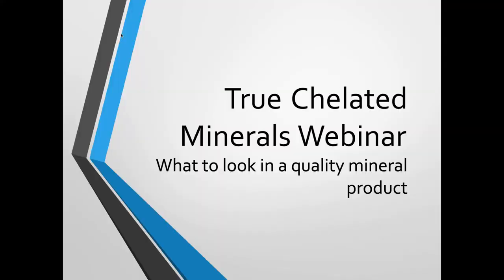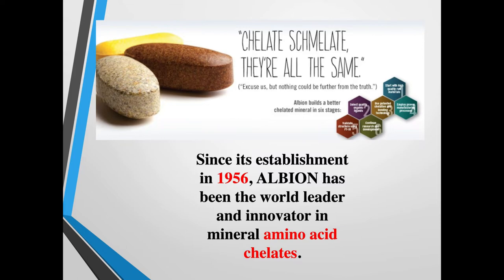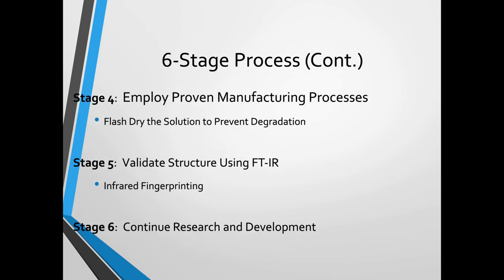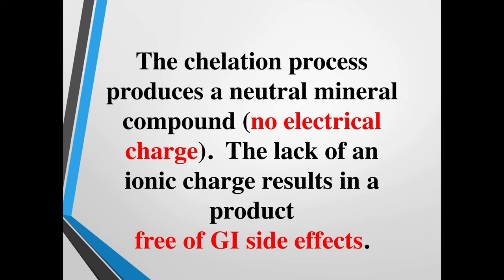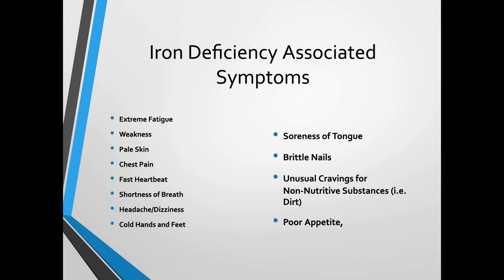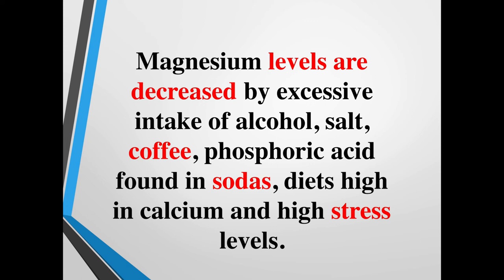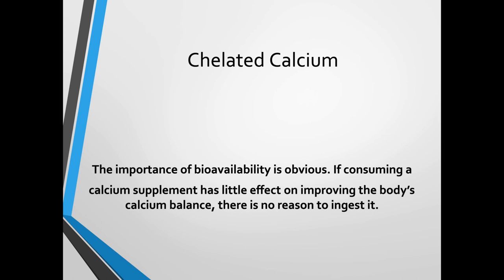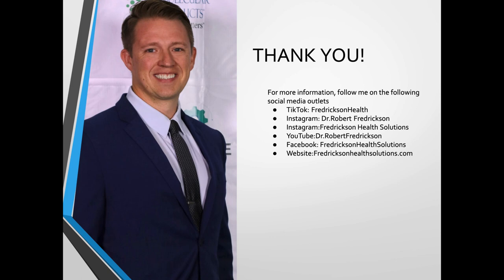Mineral Chelation Webinar-Is your magnesium glycinate truly chelated?